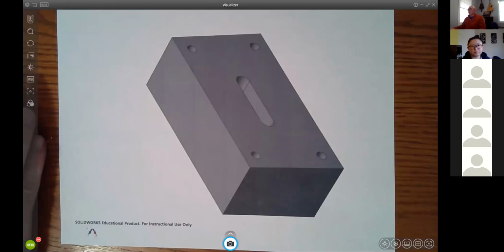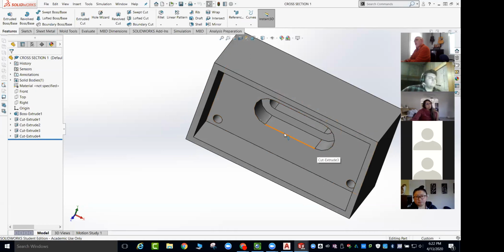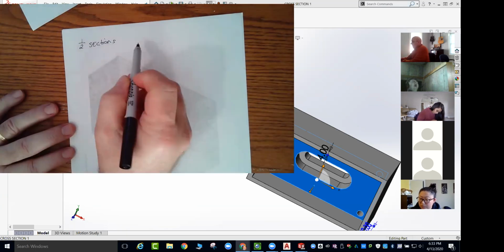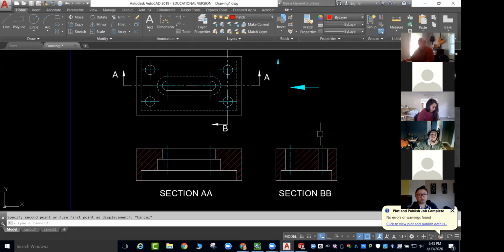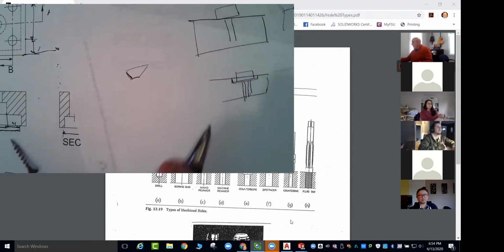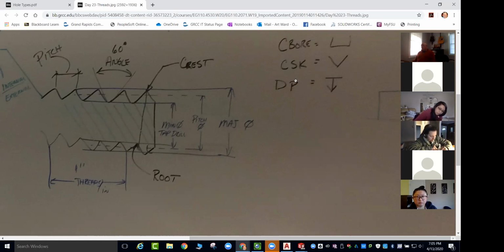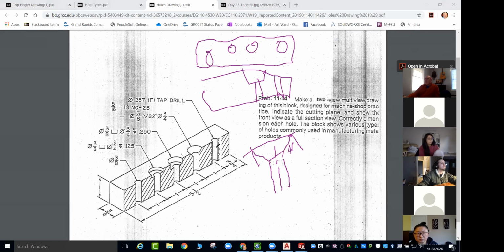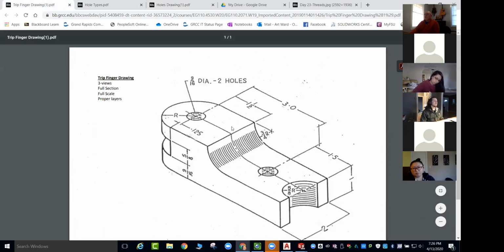EG110 Zoom meeting 4-13-2020